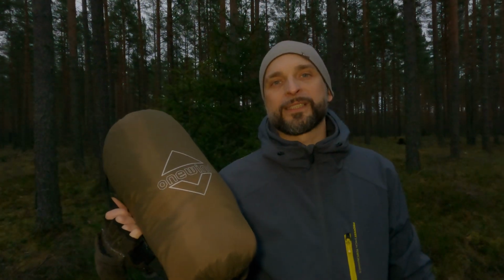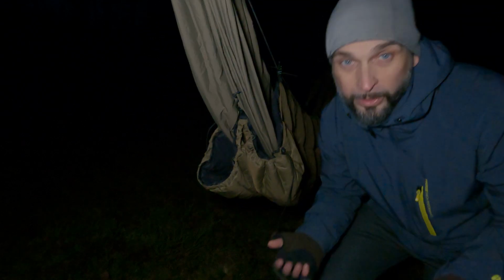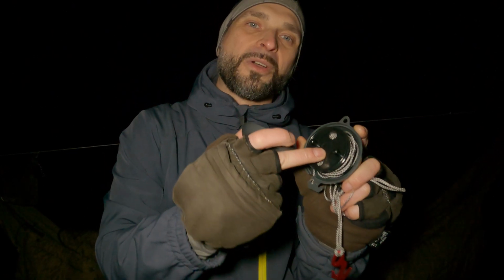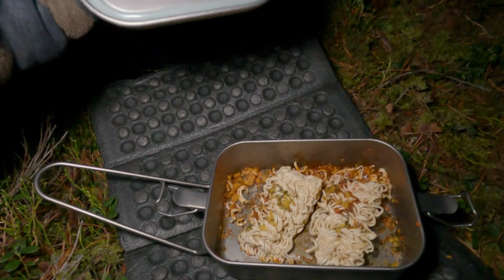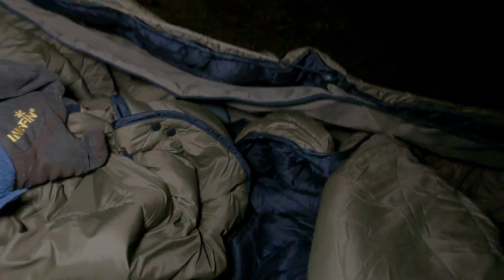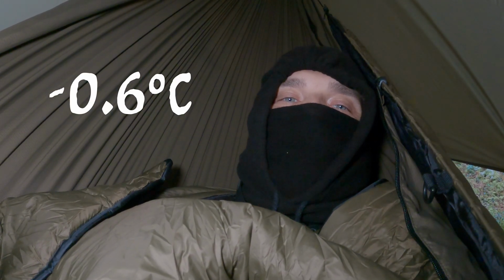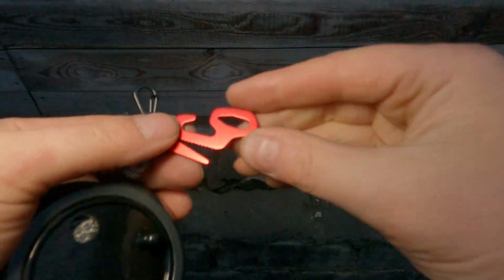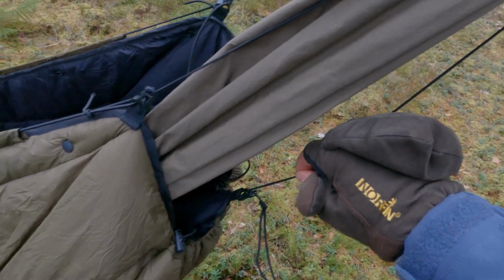Onewind Flare Underquilt Review | Real Test & Honest Review | Camping Blanket & Ridgeline Mini Reel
This is Honest review of my new Onewind Flare Underquilt. I've tested it and have opinion about all its parts and materials.

Also this is review of Onewind Camping Blanket & Onewind Camping Tarp Ridgeline Mini Reel.
I'm trying out my new gear and a Hammock Camping in general in the Wildness.
I experienced a wonderful Hammock camping, I love Hammocks..!!

Experienced -0.6°C at night.

Hope you enjoy these series and find something for yourself to motivate and entertain you! :)
👇🏼 Some Gear I Use In This Channel:

2 Person Tarp Inner Tent
Ultralight Tarp
Solitary Shelter\Poncho
Inner Tent for Solitary Shelter
Blachtorn Huge Tarp\ Shelter
Shower Shelter
Bivy tent V1
Bivy Tent V2

4 Season Underquilt
Crudle Hammock Bugnet
Zippered Hammock
Underquilt Protector
Ridge Line Mini Reel
SHARED ON THIS CHANNEL ⚠️
Links in my video descriptions are
you are supporting my work I put into creating
content on this channel.
This has no additional cost to you.

Gear shared on this channel is purchased with
my own money or gifts. Some gear is provided by the brand for
testing for free without nothing in return.
Thank you for supporting my channel and content..! ⛺️
Gear used in this episode- Onewind Flare Underquilt, Onewind Camping Blanket, Onewind Camping Tarp Ridgeline Mini Reel, Onewind Billow Ultralight Hammock Tarp Shelter, Onewind Tempest 11ft Zipper Hammock, Onewind Pillow, Onewind Topquilt with comfort rating of 2 degrees Celsius, basic base layer and thermal socks, Black Fleece Ninja Mask, Flextailgear Tiny Pump X, Petzl Tactikka + Hybrid Head Torch, Primus Spider Express II gas stove, HWZBBEN Titanium spoon, HWZBBEN Titanium Lunch box, Lixada 650ml Pot and 350ml Titanium cup, Optimus Energy gas, Jeep 65l Backpack, Eno Helios XL straps, Petal Ange S Carabiners, Xero Alpine Winter boots, Rambo knife and Inkbird IBS-TH2 Thermomether.